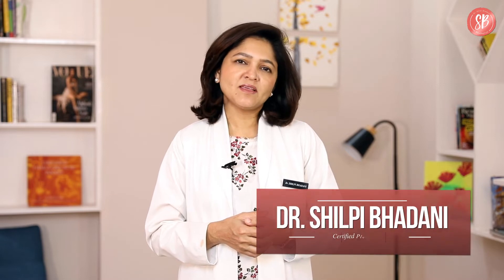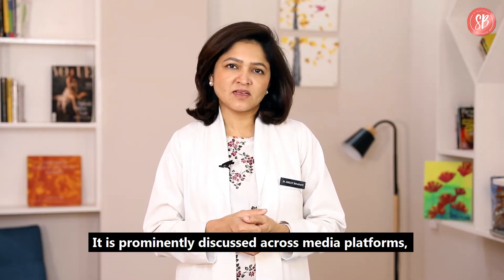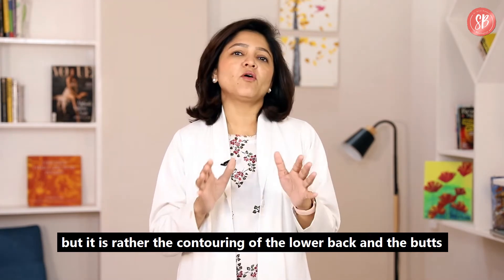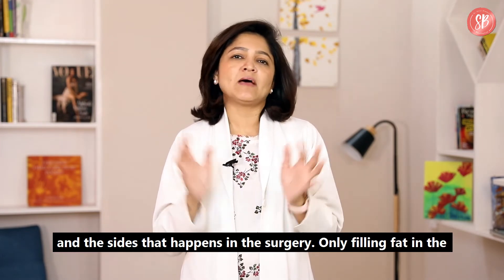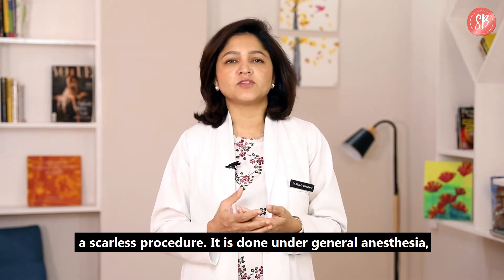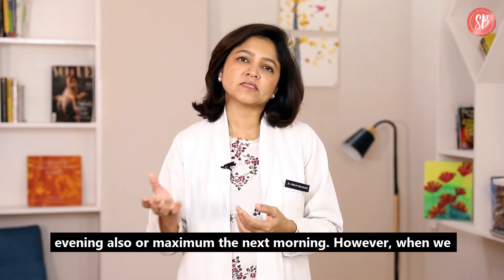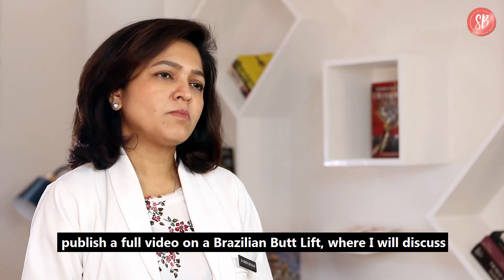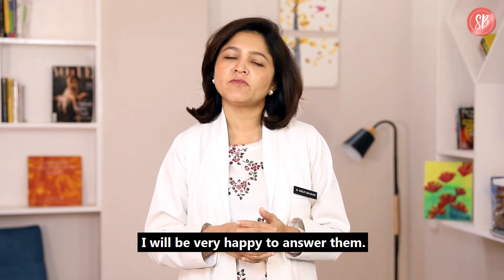Brazilian Butt Lift Surgery in India | Fat transfer from Abdomen, Hips, Lower Back to Buttocks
Brazilian Butt Lift is a popular procedure that aims to contour the lower back and the buttock area for a more toned appearance. This procedure was popularised in Brazil and hence got the name.

In this procedure, unwanted fat is extracted out from the waist area, and that fat is then injected into the butt area to achieve the desired shape. Thus, the Brazilian buttlift combines liposuction and liposelection. This surgery is mostly scar less and performed under general anesthesia. It is advised to the patients to sleep in the prone position for about 4-6 weeks so that the injected fat survives more.

The safety of this procedure depends upon how much fat is injected. Overfilling can lead to tightness in the butt area, which can result in more complications. The procedure gives natural and lasting results.

Address:
📍 Plot No 822, Sector 42, Main Road, Road, DLF Golf Course, Gurugram, Haryana 122002
About Dr. Shilpi Bhadani (Best Cosmetic Surgeon in Gurgaon)
Dr. Shilpi is a reputed expert in Plastic Surgery with specialization in aesthetic and cosmetic surgery of the face and body. She is known as one of the best Plastic Surgeon in Gurgaon.

She has been extensively trained in some of the best Institutes in India and abroad. Her training includes extensive work in plastic surgery, breast surgery, acute burns treatment, post-burn reconstruction, and maxillofacial trauma.

Over the years she has performed numerous successful liposuctions, breast reshaping surgeries, body contouring, mommy makeovers, tummy tuck surgery, rhinoplasties, facelift (surgical & non-surgical) and scar revisions.

She has a special inclination towards cosmetic procedures and specializes in hair transplant, PRP rejuvenation of the face, fillers, facial peels, and mesotherapy. Thus, making her renowned as the best Cosmetic Surgeon in Gurugram.